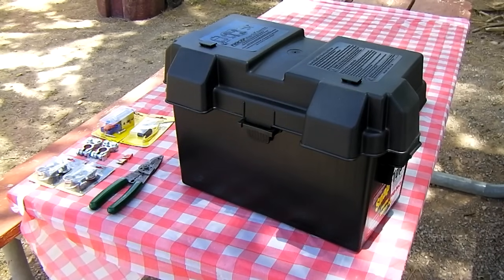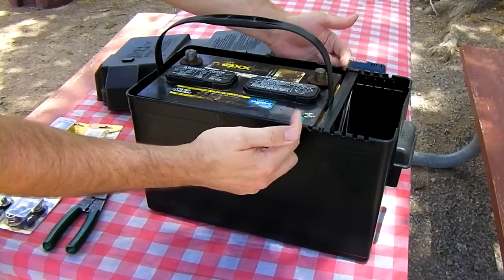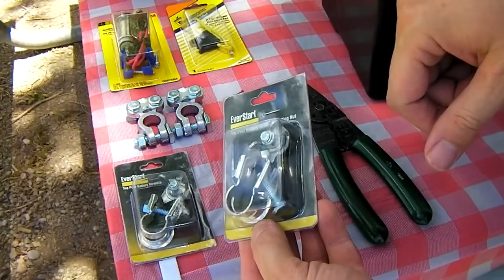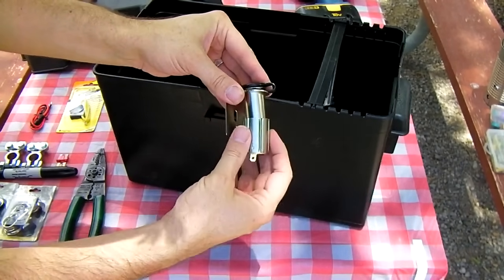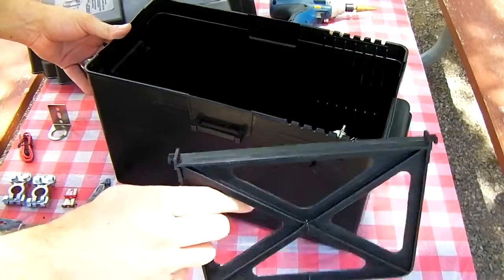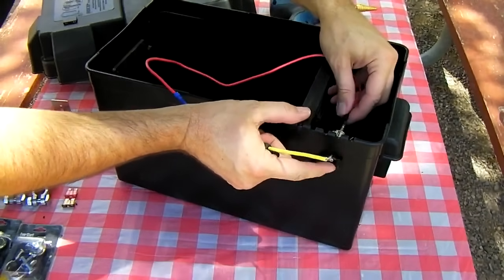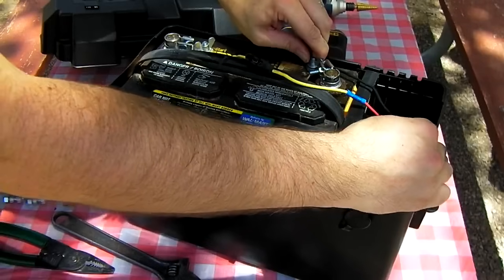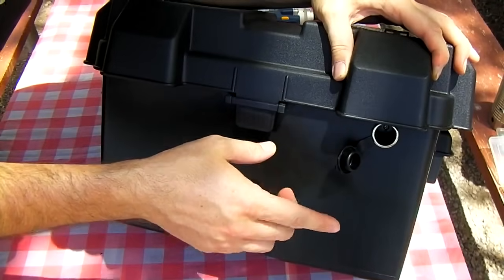Build a portable power pack for $25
► Pre-Built Battery Box
► Battery Charger

for the $25 box parts list.

Cost is close to $25 if you have a spare/free car battery.

Use a Group 24 marine deep cycle battery for best results of course.

EverStart Marine 24DC - $58 (as of 07/01/2011)
Battery terminals not needed if you use a marine deep cycle.
They normally have small lugs with wingnuts included.

Parts:
Marine battery box - $9.00
12v accessory socket - $5.00
ATO fuse holder - $3.00
Two battery terminals - $7.00 (not needed if you have marine batt.)
Two ring terminals and a butt splice - $ cheap

Tools:
Combo wire stripper/crimper - $4.00